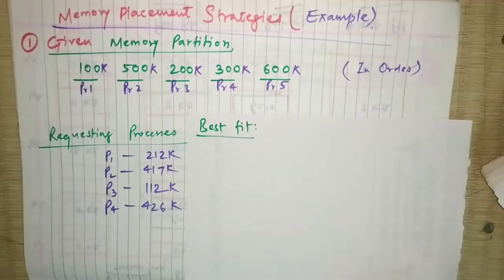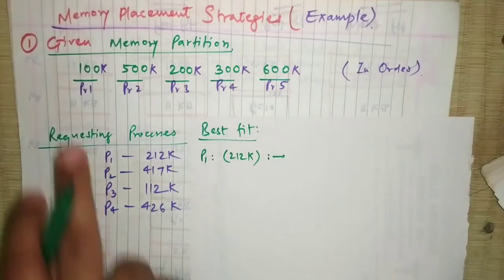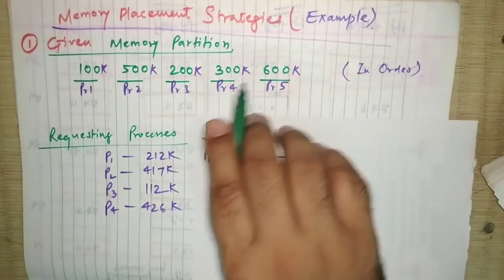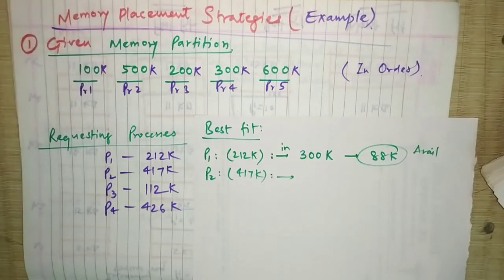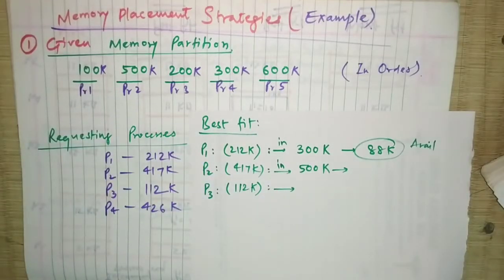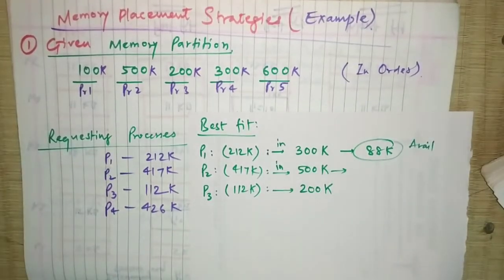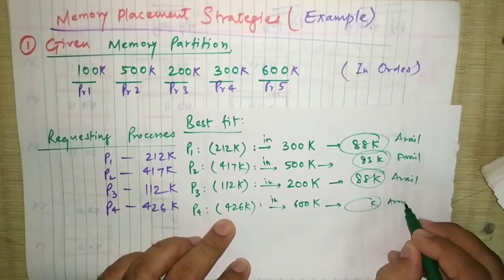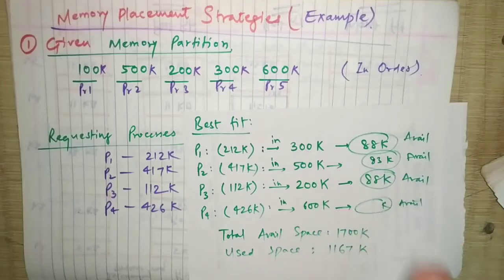MEMORY PLACEMENT TECHNIQUE - BEST FIT | MEMORY MANAGEMENT